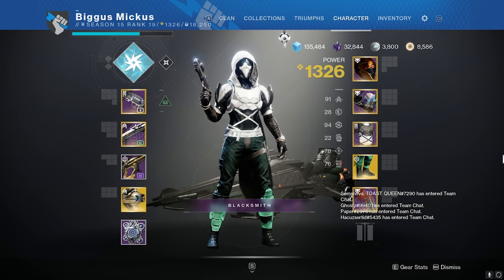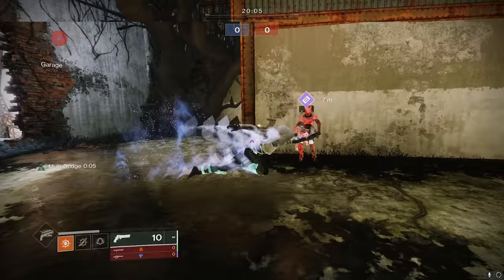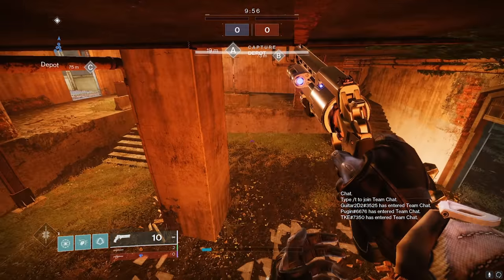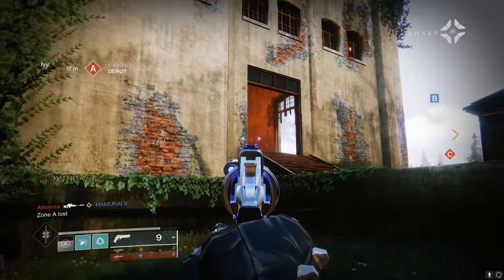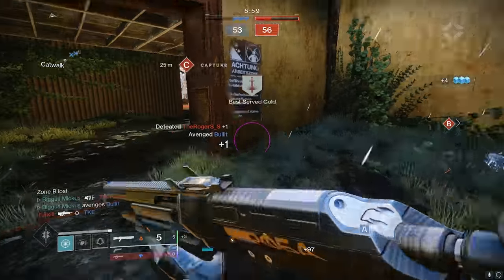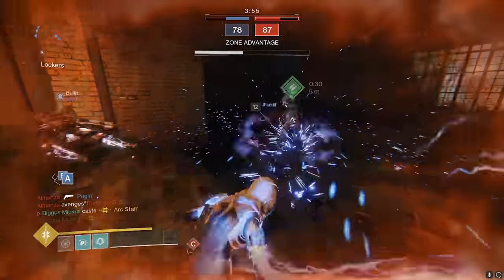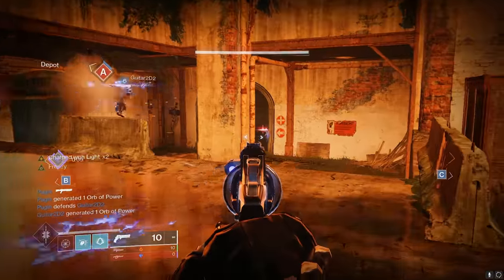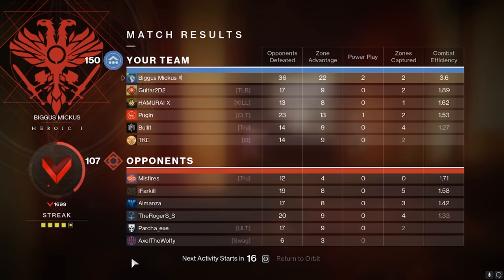The Boots You DONT Need In PvP! Radiant Dance Machines Aren't Worth It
Using The New Radiant Dance Machines In PvP